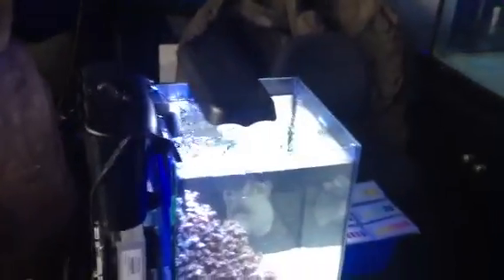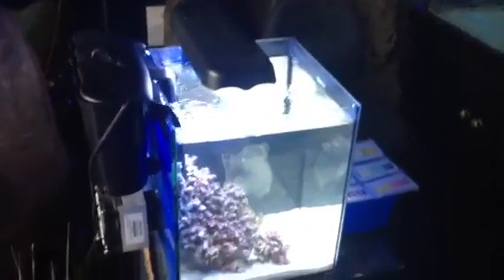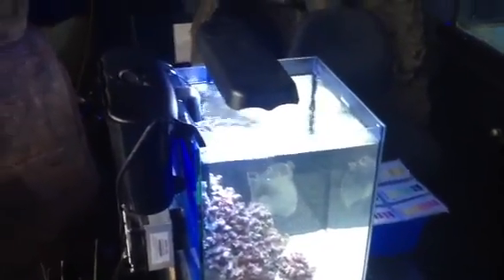Fitting an ice probe chiller to an aquarium